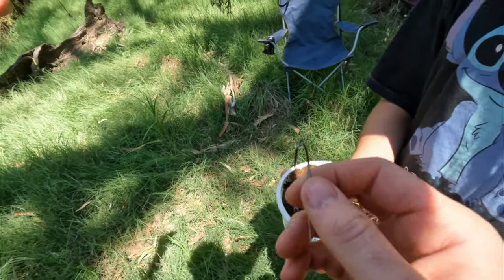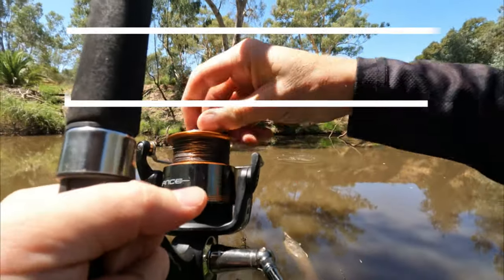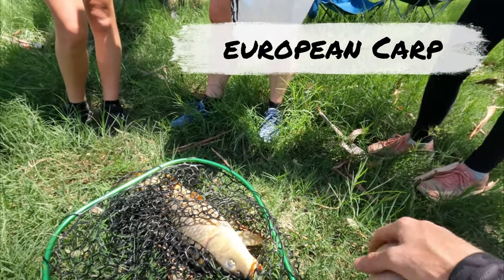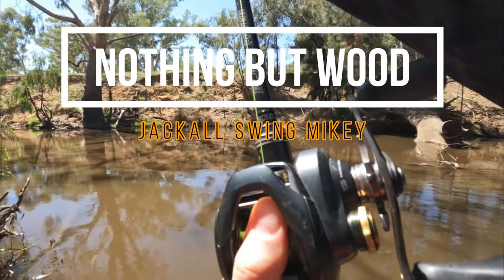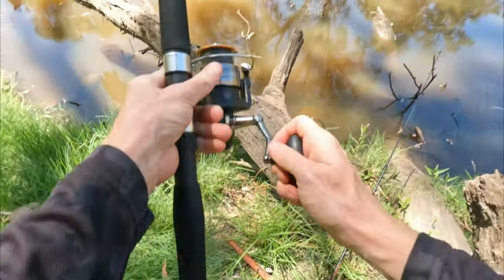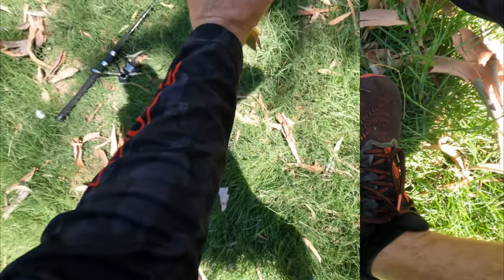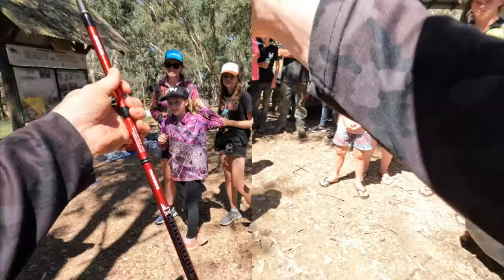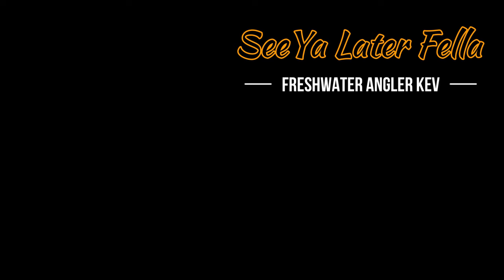European Carp Fishing Competition - Campaspe River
Annual Carp catching competition.

Australian freshwater angler and I love to target native fish species (Murray Cod, Yellow Belly, Red Fin Perch, Silver Perch) using a range of lures and sometimes baits. I'm a catch and release angler for 99.9% of my catches. Fishing is a passion of mine and an escape to the wilderness.

Handle: @freshwateranglerkev